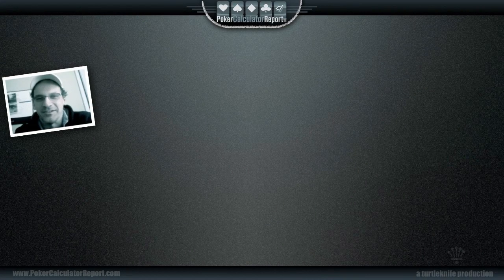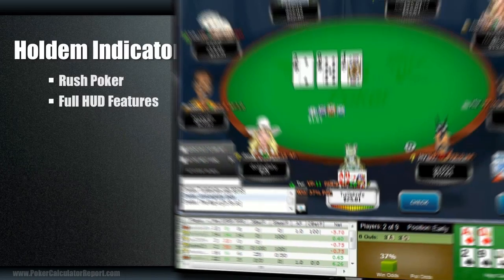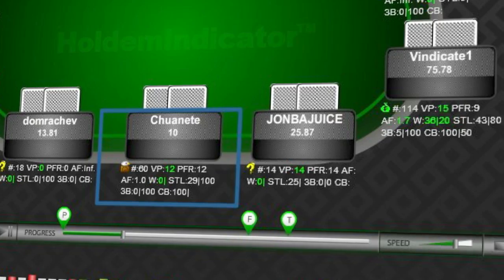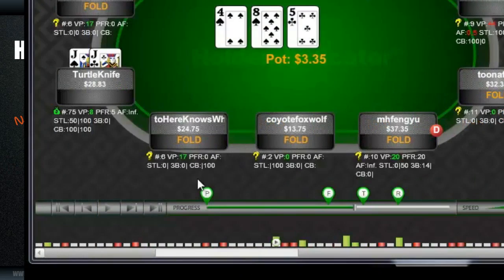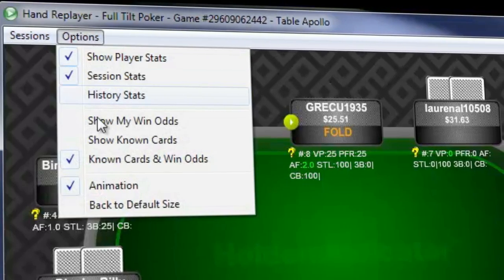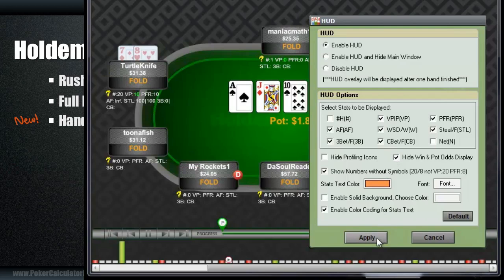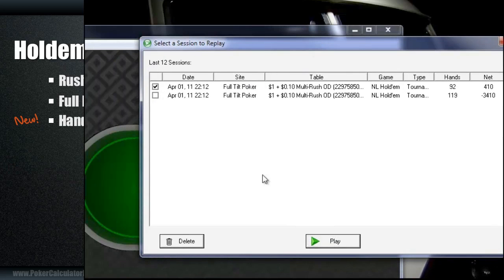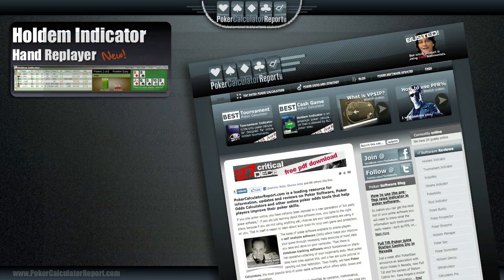Holdem Indicator adds Hand Replayer to Poker Software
Holdem Indicator and Tournament Indicator now feature a built in, flash based hand replayer that allows the user to view hands played along with full profile data of their opponents.